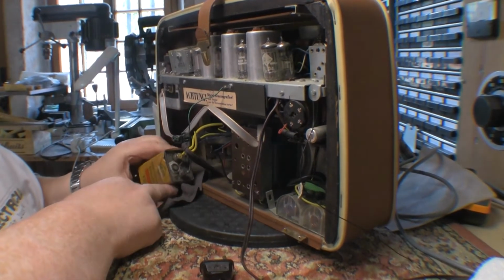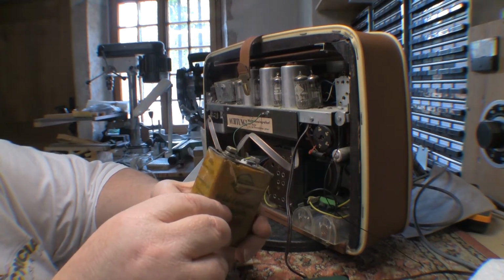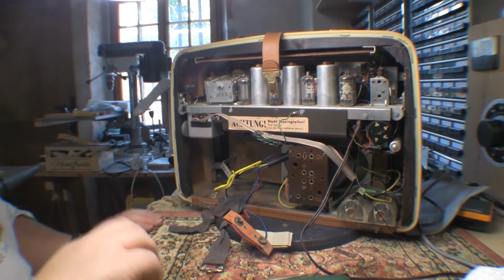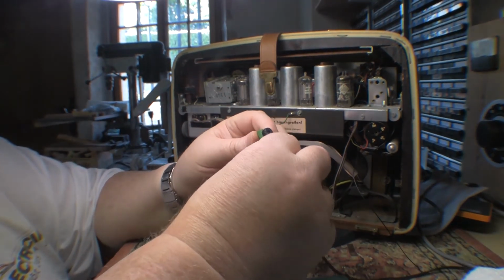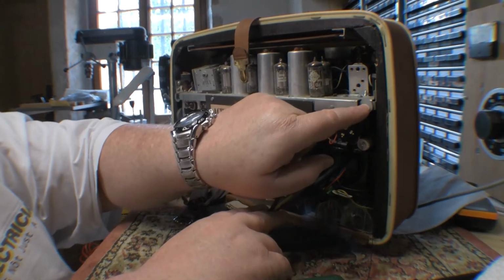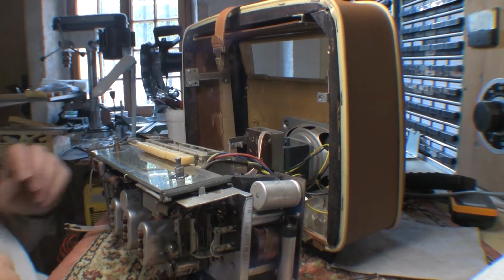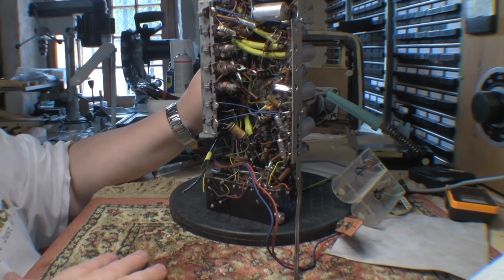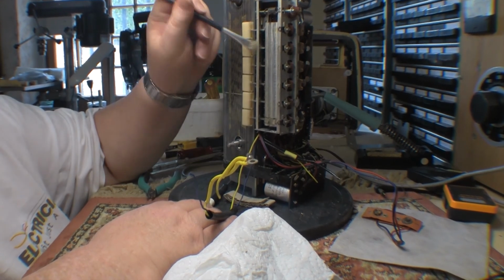Telefunken Bajazzo55 Part 2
I'm still de-bugging the workbench layout - most of the video I shot this time featured my right arm blocking the view so apologies for the messy editing.  I'll re-position the camera for the next time.

It's a nice chassis design and I'm hoping it won't require too much work since there is a ton to be done on the cab.